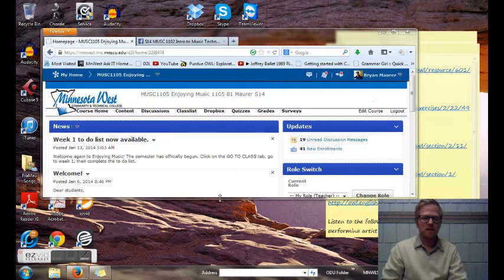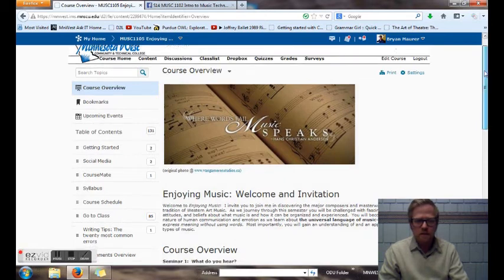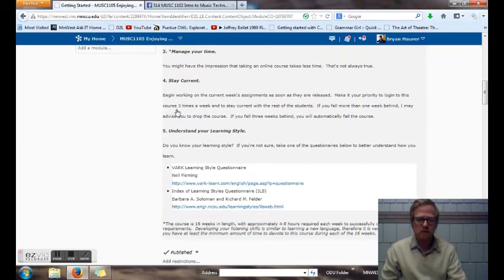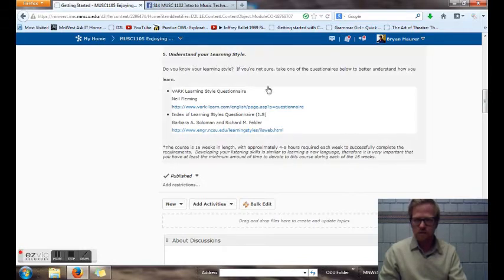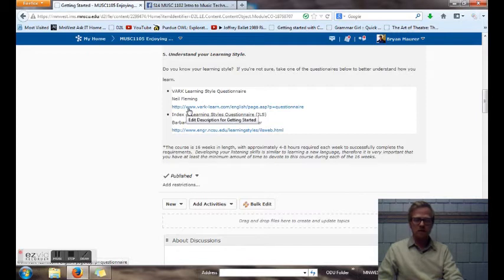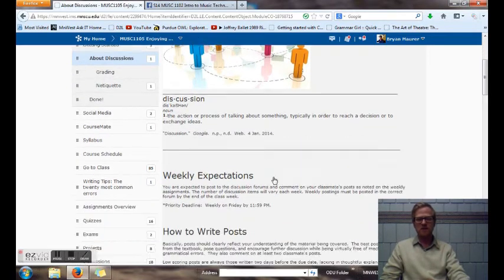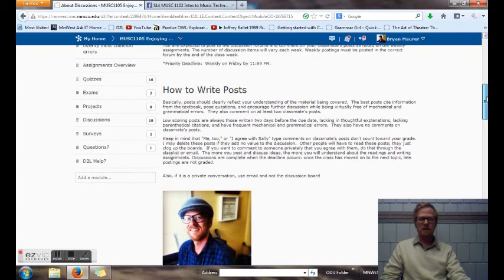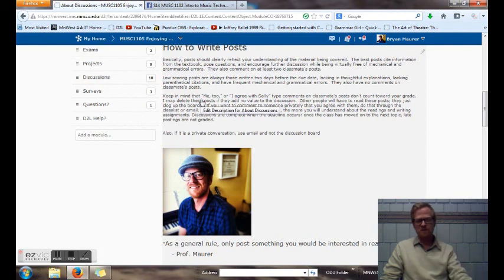MUSC 1105 Enjoying Music: Course Introduction - Part 1